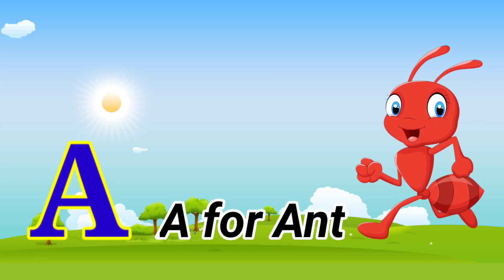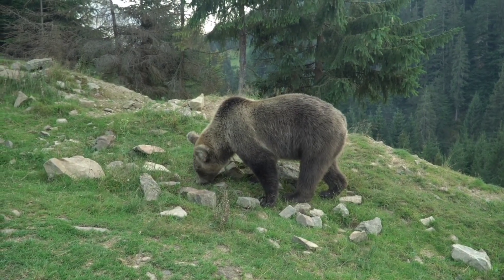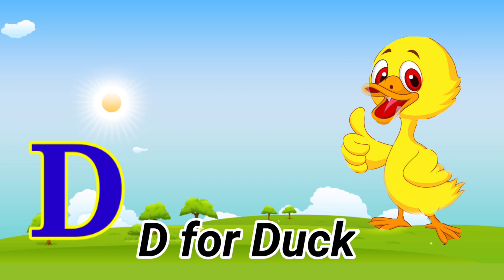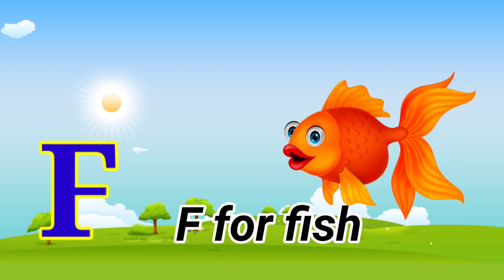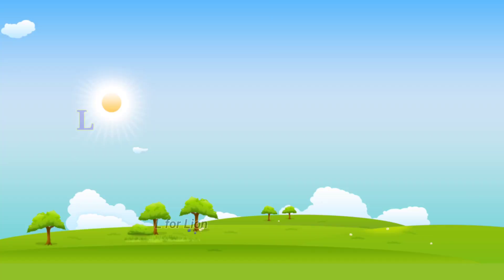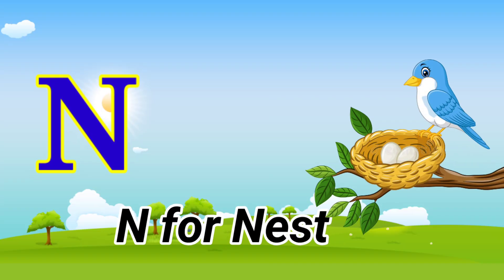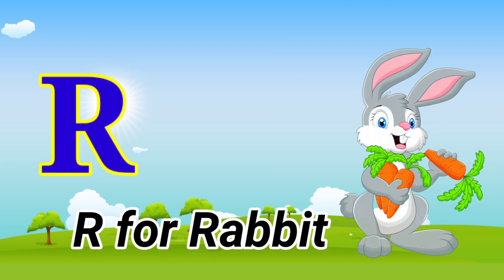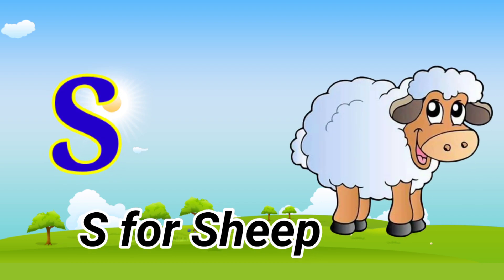English alphabet, abcd for kids with live and intresting example,abcd song, phonic song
Hello friends